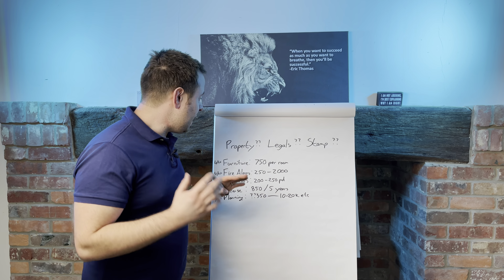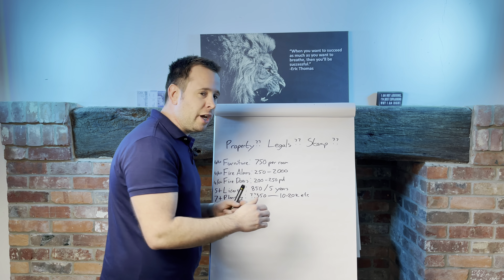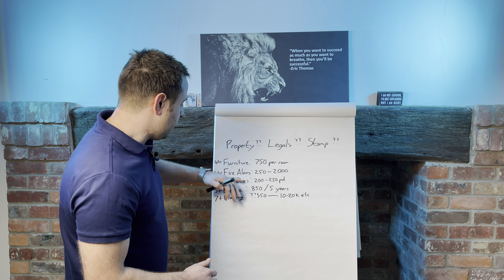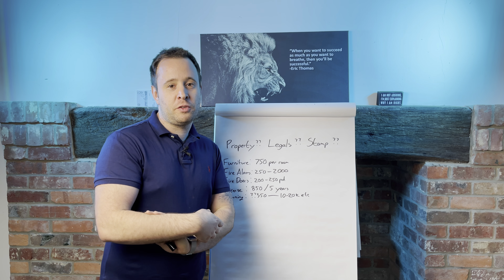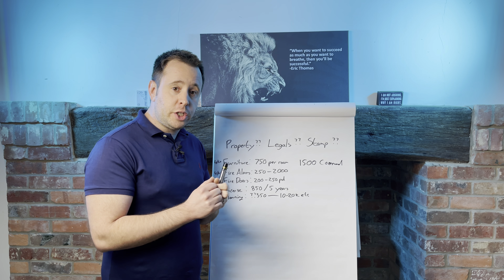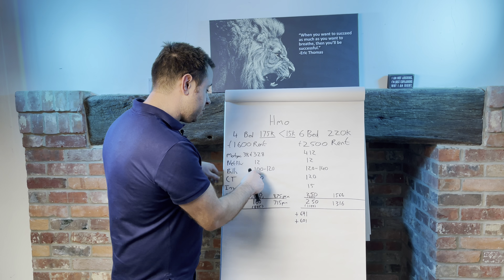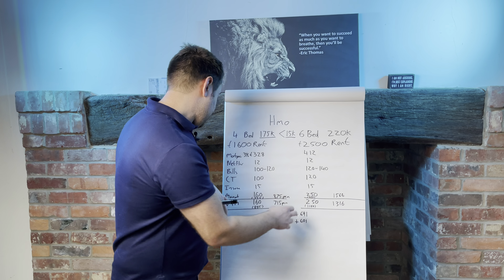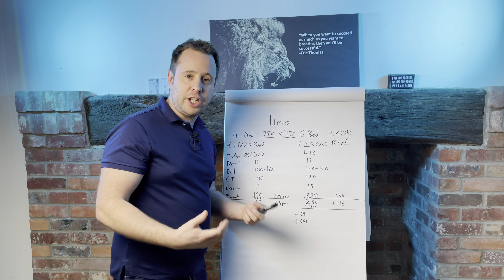HMO Guide - Set Up & Running Costs And 4 Bed Vs 6 Bed Comparison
We discuss how much it costs to set up and run a HMO today as well as running a comparison of a 6 Bedroom HMO vs a 4 Bedroom HMO.

As part of my mission to help as many people as possible I'm offering free conversations to anyone who wants one until I have 1000 subscribers.